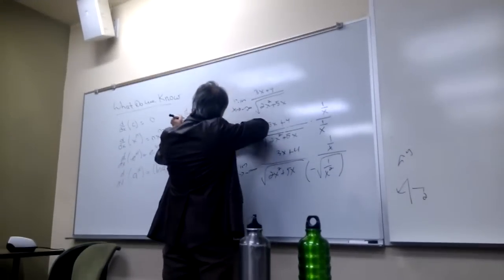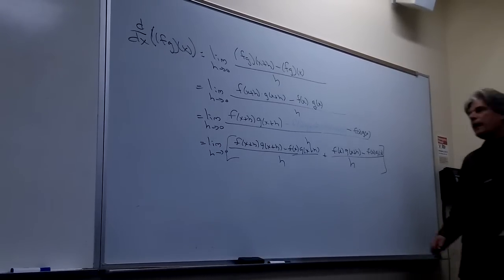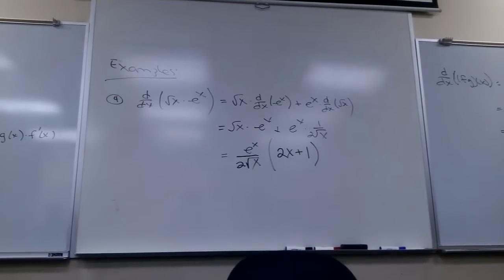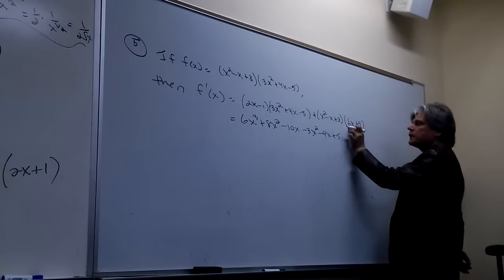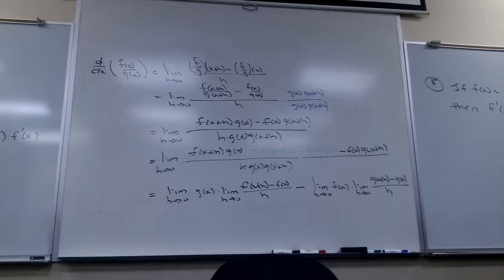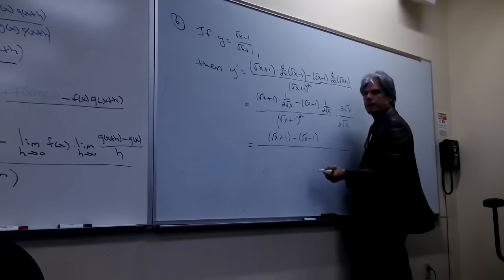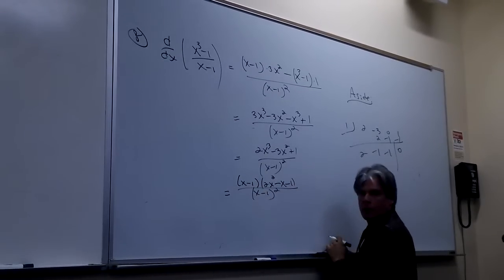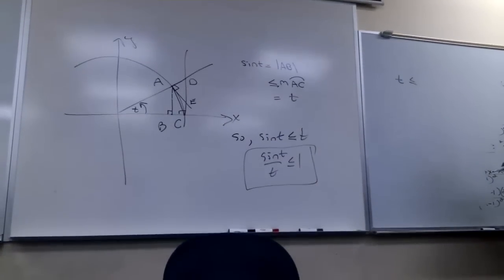math 30 3.3 part 1